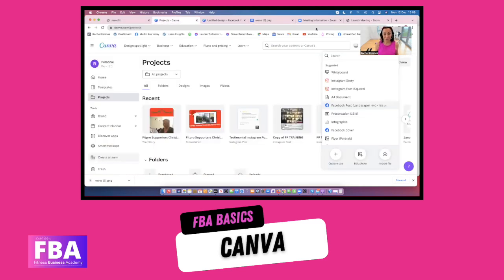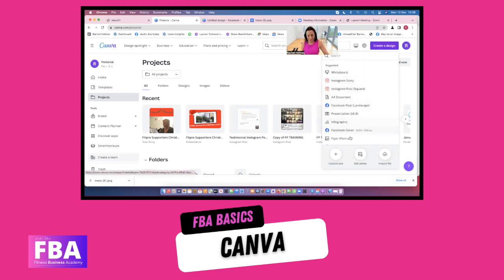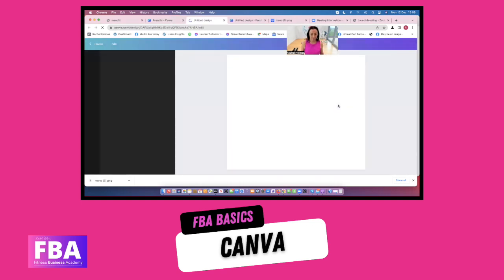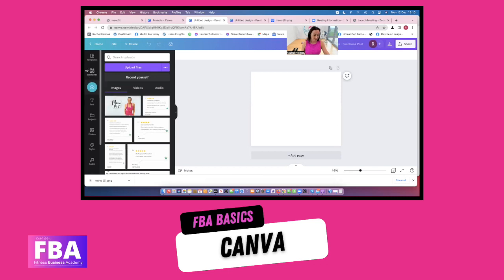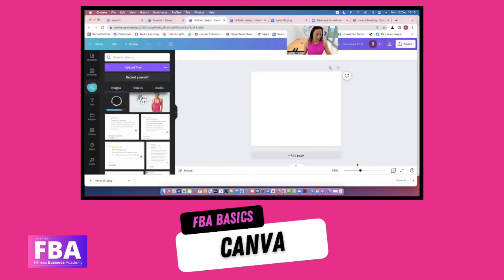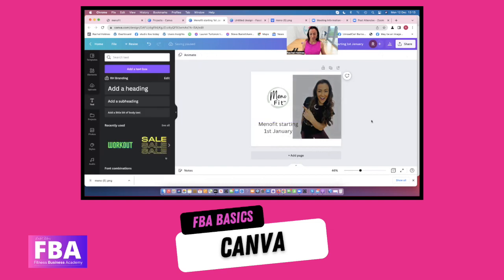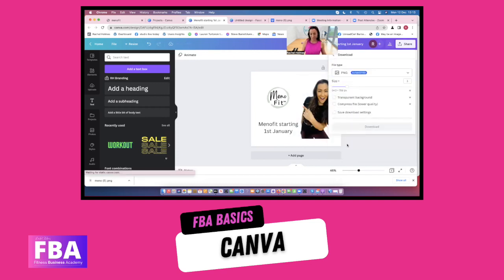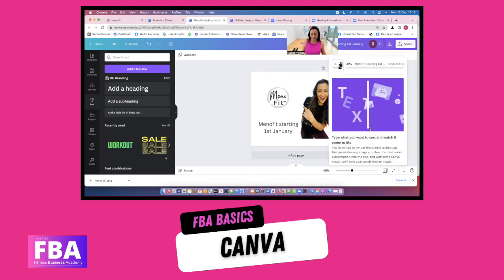How To Create Graphics For Fitness Using Canva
FBA Basics Video 1 Canva

🚨Do you need business training?
🚨Do you know about my business course?
The Fitness Business Academy...

This is for EVERYONE who wants to STEP UP & INCREASE REVENUE in a Fitness Business and go deeper with strategy and systems plus weekly motivation.

🚨As a FBA member you get:
1 x FBA LIVE Business Training with me every Tuesday at 1pm ( always recorded if you can’t make the live) EXCLUSIVE to the FBA Members

*1 x Live Business Workshop, these are £25 per session and you get this every week as part of your FBA membership.

*Exclusive WHATS APP group for FBA members which is small and personal, for Q & A’s, goal setting, accountability and motivation.
* Access to the new FBA Club Membership site - A library of content you can refer back to over and over again which includes:

*Online marketing social media training.
*Building a customer base and audience.
*Community Class building
*Building an online business
*How Tocreate passive income.
*Tech
*Building your mailing lists.
*Websites, Membership Sites.
*How To Scale A PT Business

🚨Join and cancel at any time – no contract.

🚨£30 a month cancel at any time.

Instagram.com/ RachelLHolmes
Facebook.com/RachelHolmesFitness